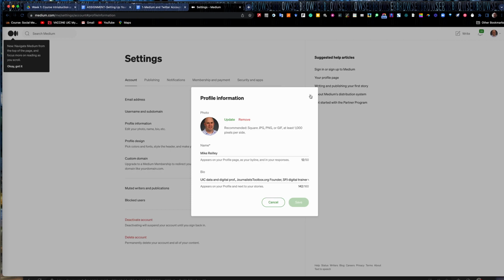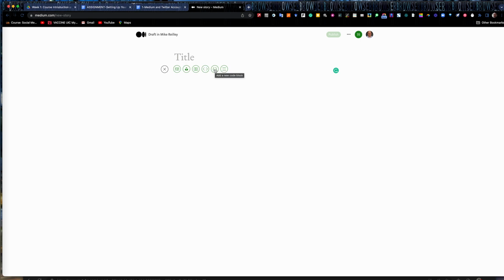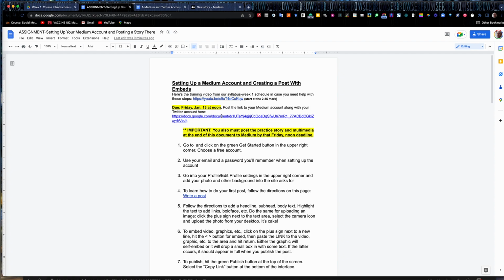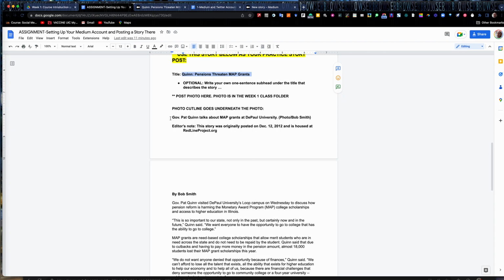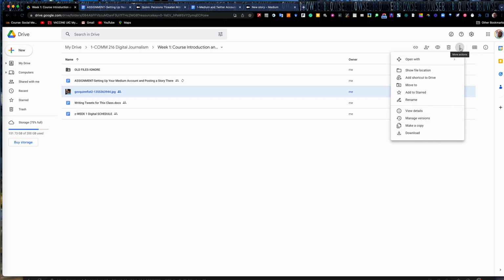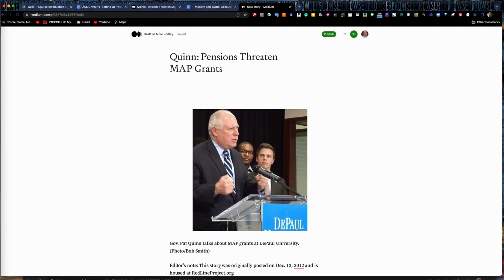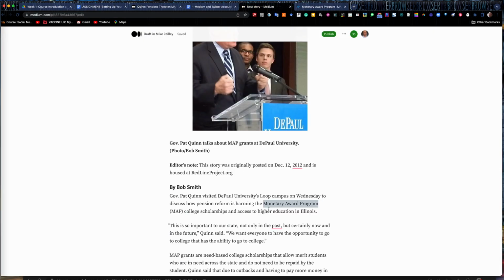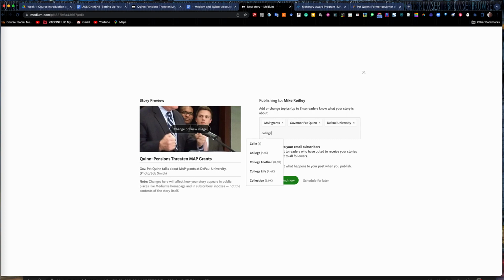Posting in Medium for Class (2023 Update)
For Mike Reilley's students setting up Medium.com accounts and posting a practice story.